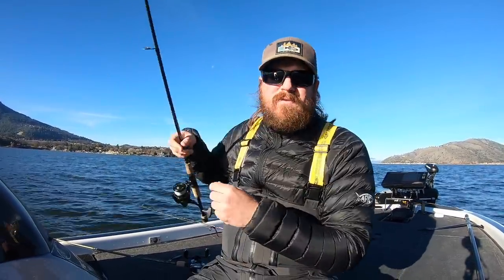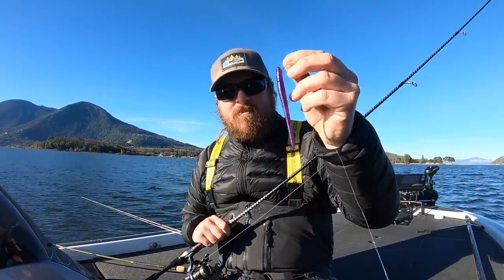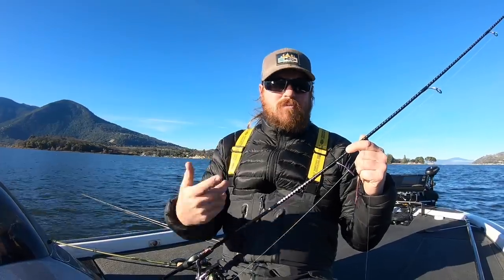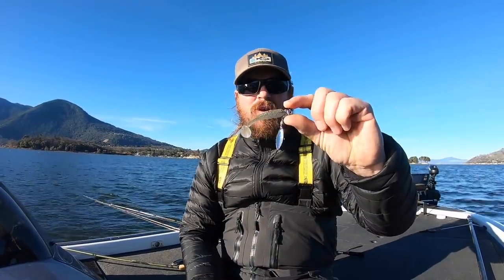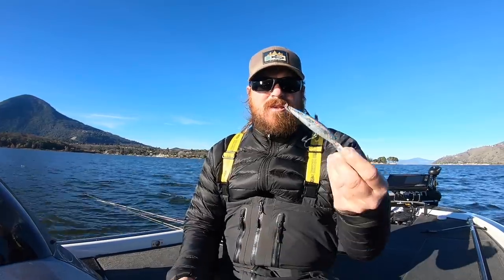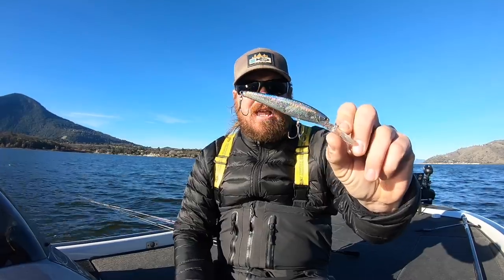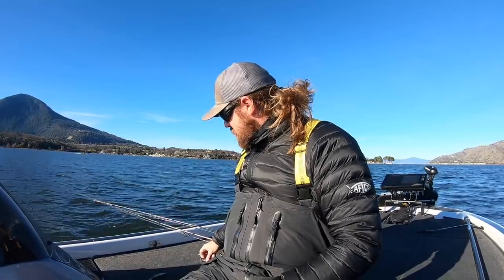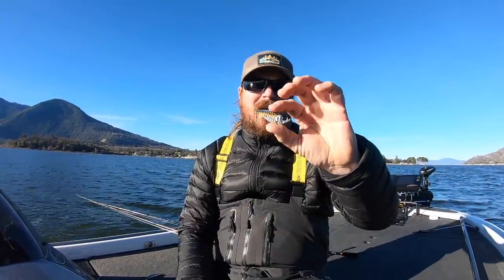Top 5 Baits To Catch Tough Winter Bass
Winter bass fishing offers a great shot at BIG bass! Unfortunately windy, blue-bird skies make it nearly impossible to get a bite. How do you combat these tough conditions? Matt explains 5 key techniques he applies to fool stubborn bass into biting during the cold water months.

Most anglers turn to finesse when tough conditions develop. This a great option that is often successful but its not mandatory. There are a handful of power fishing techniques that can be adapted for tough conditions.

Below is a break down of the baits (and colors) that Matt recommends for overcoming post-frontal conditions the next time you encounter them.

1) Ned Rig...
Favorite Colors - Green Pumpkin, Junebug, Canada Craw

2) Dropshot...
Favorite Colors- Aarons Magic, MMIII, Peoples Worm

3) Finesse Underspin...
Favorite Colors- Pro Blue Red Pearl, Tennessee Shad, Electric Shad

4) Jerkbait...
Favorite colors- Aurora Black, Chartreuse Shad, Nishiki, Ghost Minnow

5) Blade Bait...